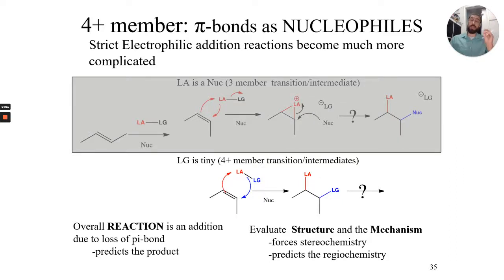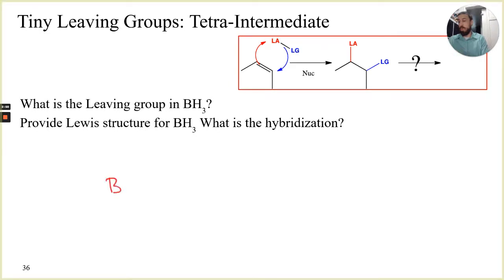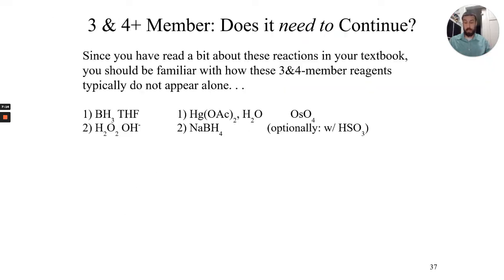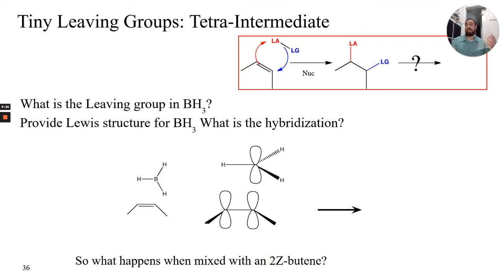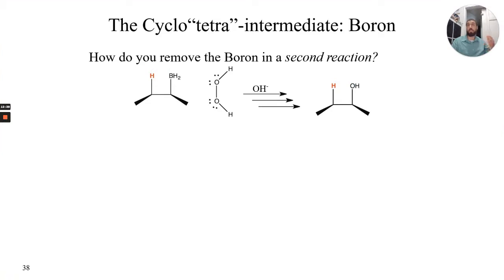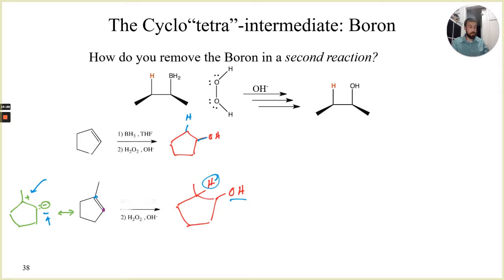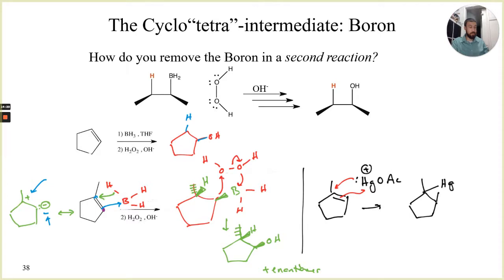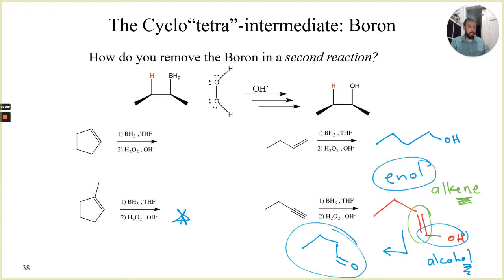CHM235 U4 09 electroADDfourplus24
Electrophile Addition with electrophile "4member rings" WITH practice